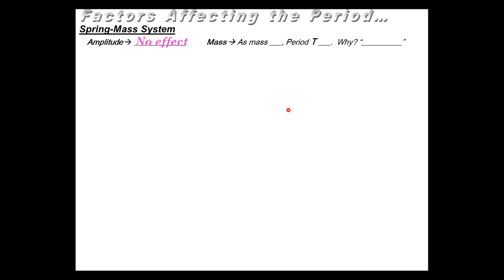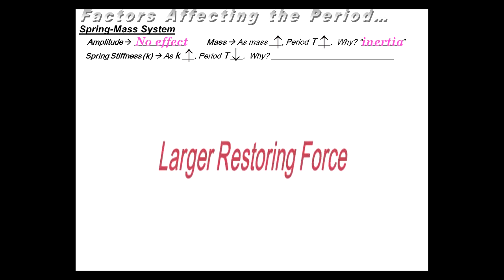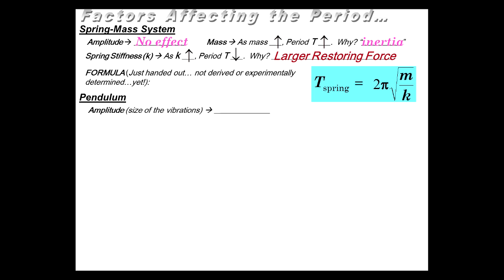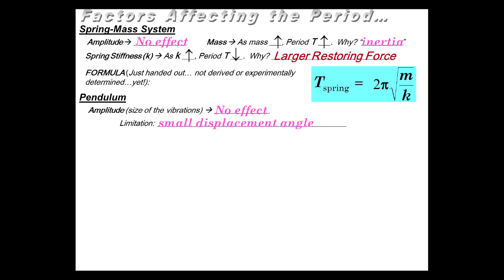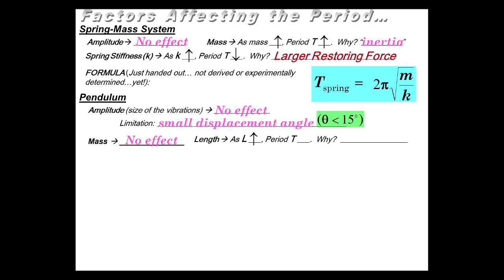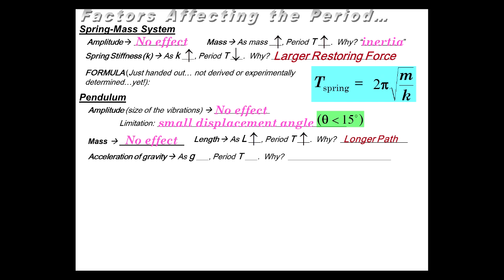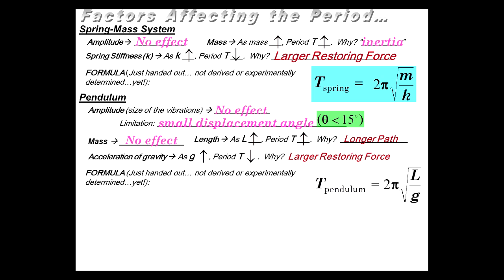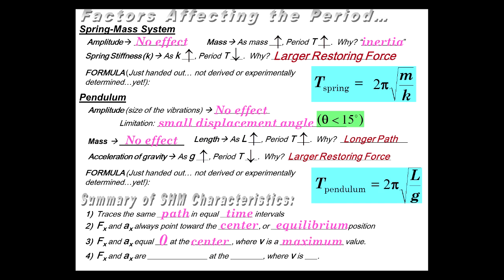Uniform Circular Motion Part 8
Factors that affect Simple Harmonic Motion